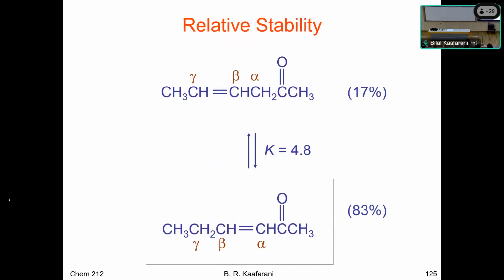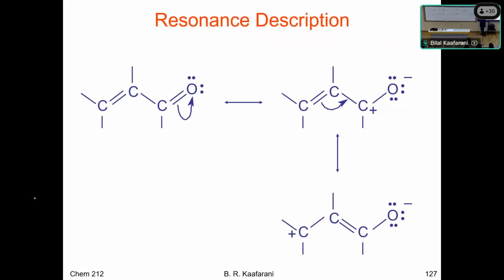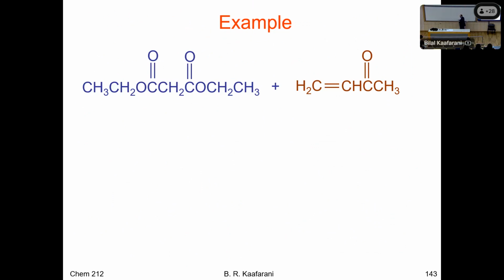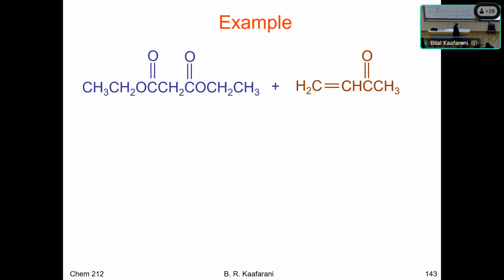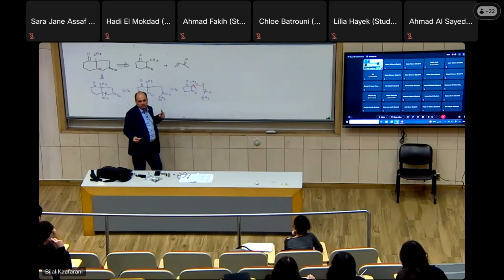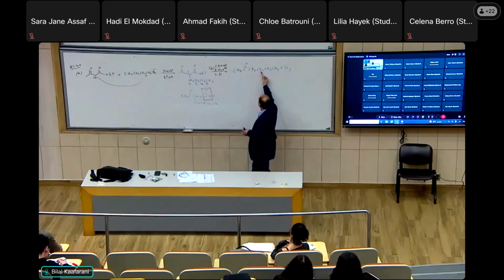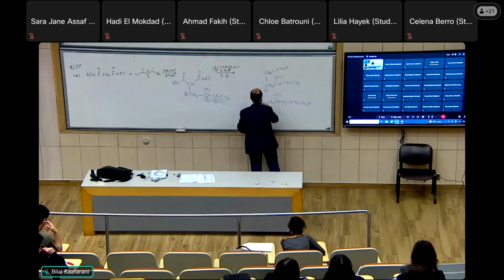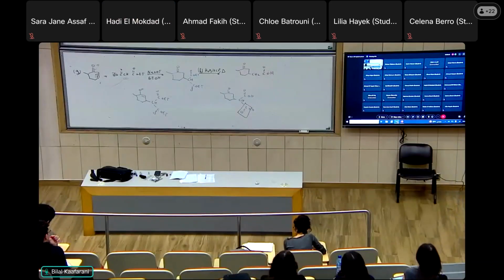Chem 212 Hybrid/WebEx Session 12 (Nov 14, 2024)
This Chem 212 hybrid lecture took place at the American University of Beirut (AUB) on Nov 14, 2025.
This third lecture on enols and enolates covered the Michael Reaction and Robinson annulation in addition to solving questions from the Chapter.